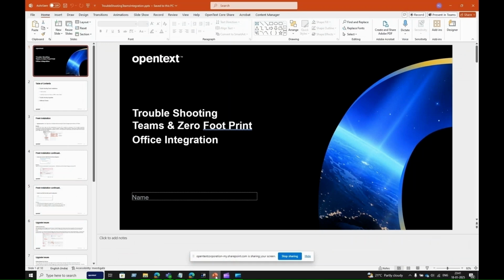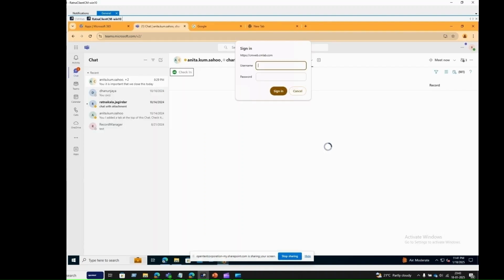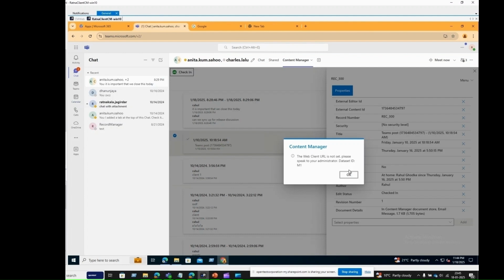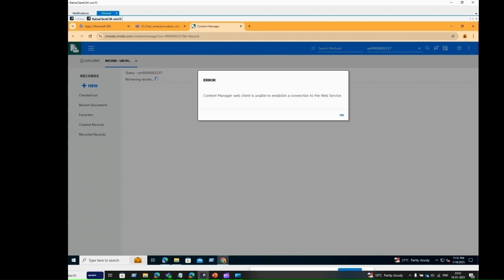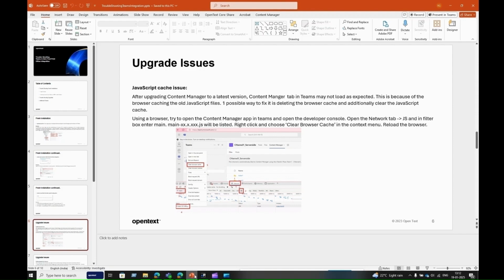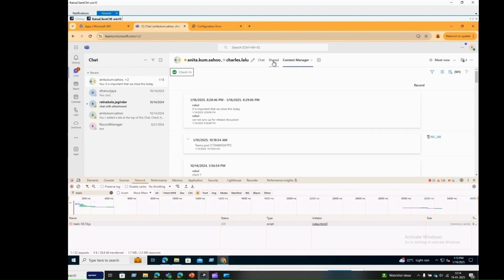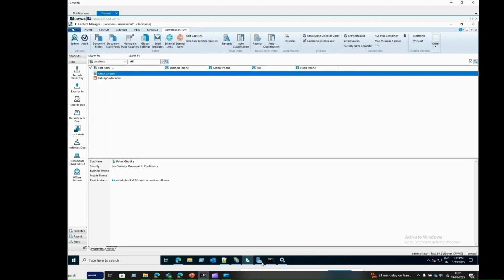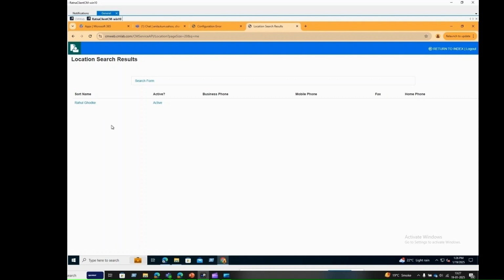Troubleshooting Content Manager MS Teams Integration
This video describes the most common issues encountered in this integration and the troubleshooting steps to resolve them. Similar troubleshooting steps also apply to the Zero footprint client.